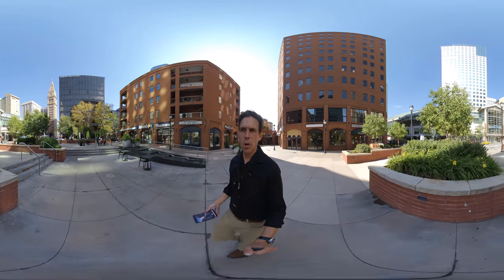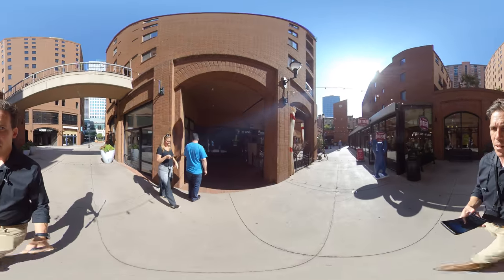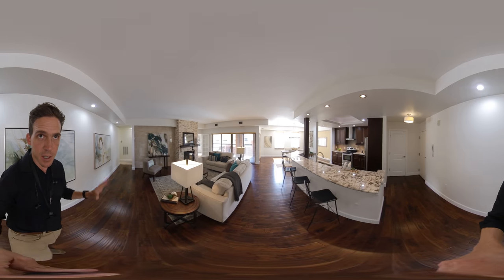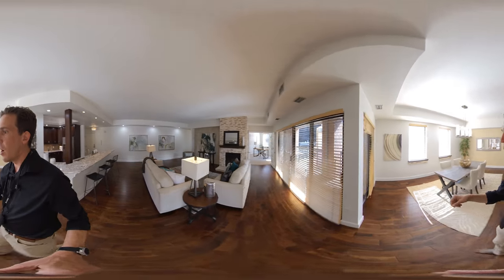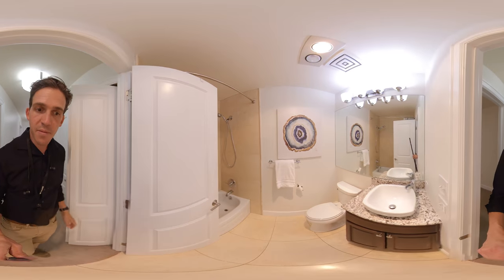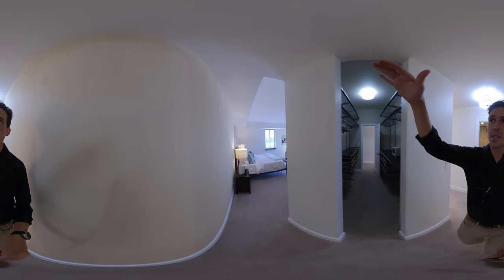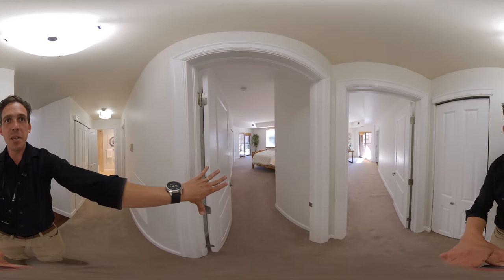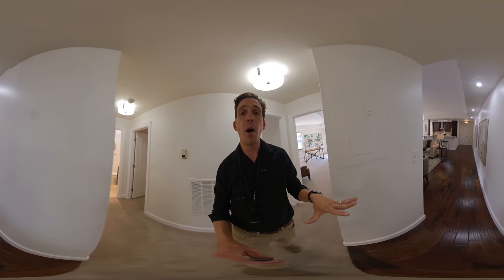360 Degree Video of Writer Square Condo 1512 Larimer St #39 in Downtown Denver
360 Degree Virtual Reality Walk-through of Writer Square Condo 1512 Larimer St #39 in Downtown Denver

Rare Writer Square luxury condo perfectly placed right between Larimer Square and the Tabor Center on 16th St Mall. 3 bedrooms, 2 full baths, 2,263 sq. ft., and 2 deeded secure garage spaces and storage shed. This condo is in pristine condition with gourmet kitchen including custom mocha cabinets, granite counters, and Bosch appliances. Perfect 17`7" x 14`2" formal dining room. The great room features a modern wood burning fireplace and hand-scraped hardwoods. Very light and bright home with 3 large sliders to main balcony, combined with tall inset ceilings and an abundance of natural light and plentiful canned lighting. The huge 18`2" x 17`6" masters suite has a slider to the second balcony, gigantic walk-in closet that includes an Elfa custom closet organization system and a 5 piece bath with premium finishes. The 3rd bedroom, also with direct balcony access, also doubles as an office / den with french doors into the great room